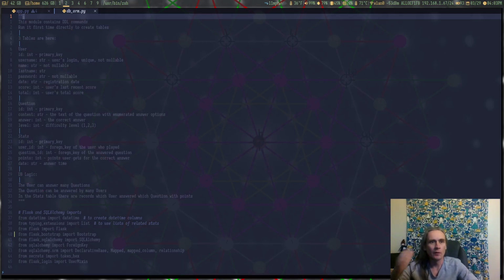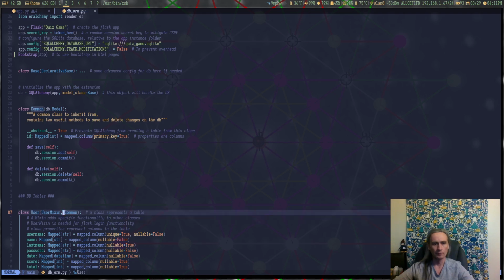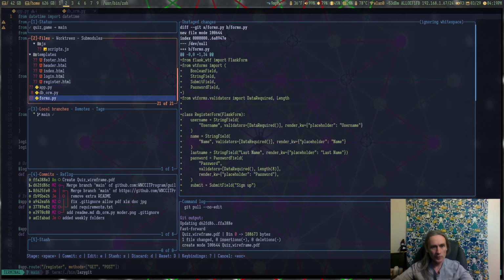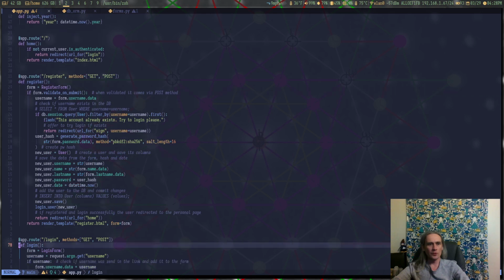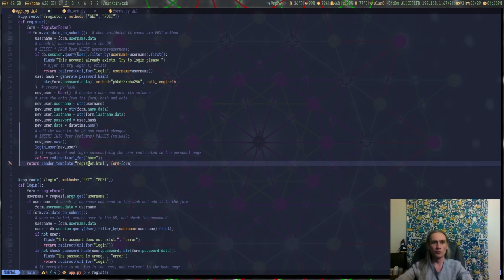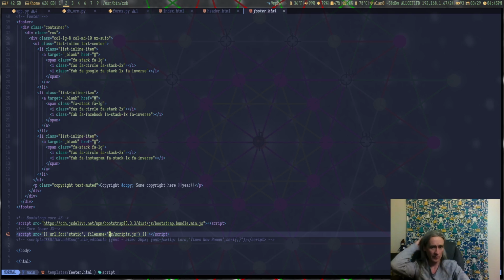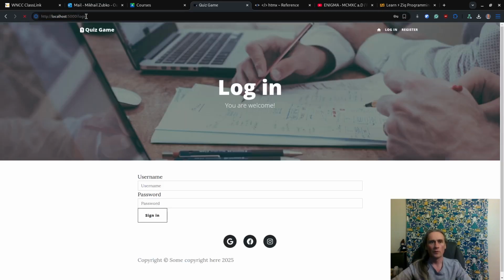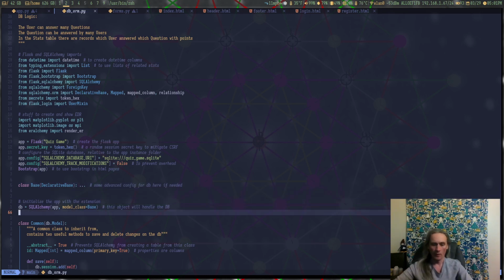Python Flask + SQLAlchemy + Jinja2 work explanation